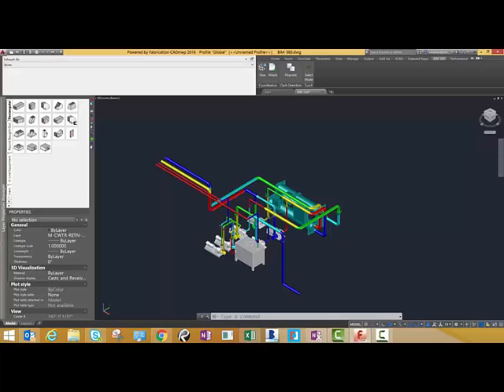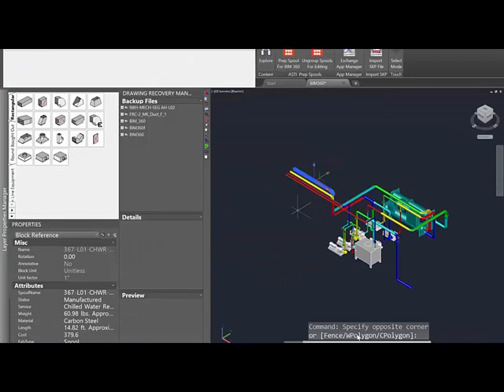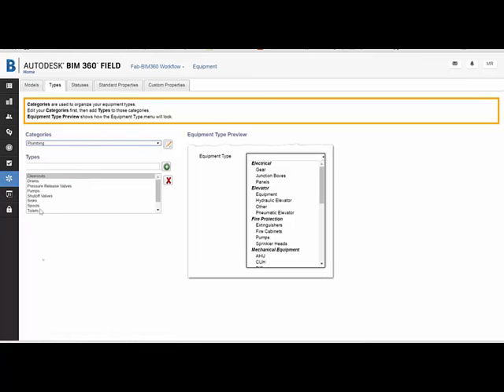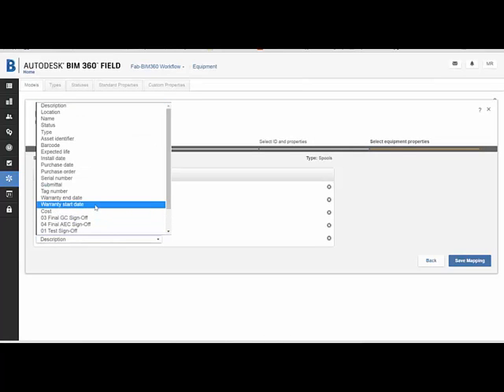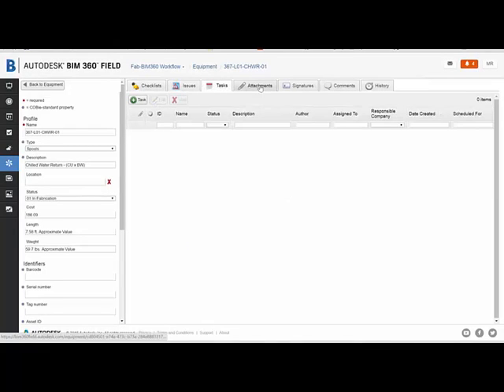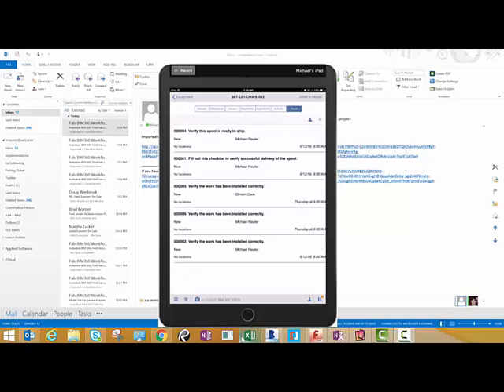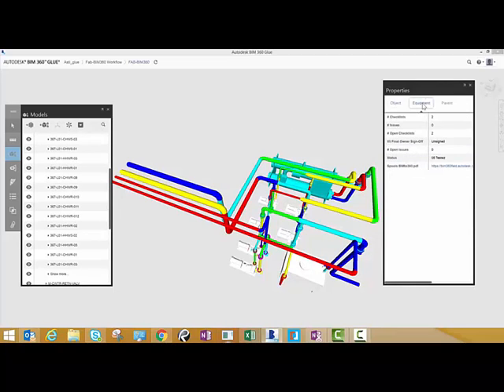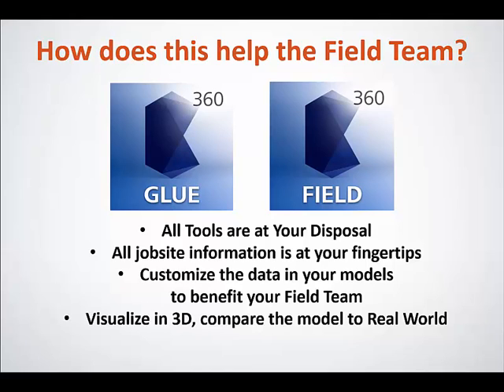Fab to BIM360 Workflow FINAL